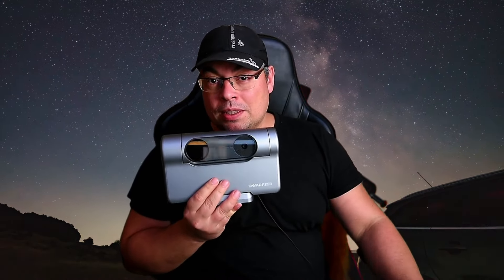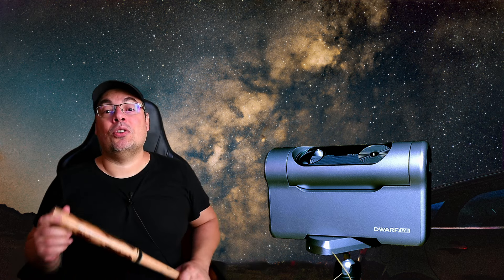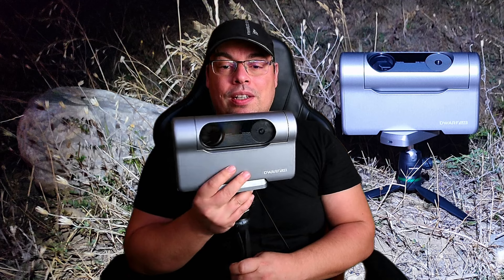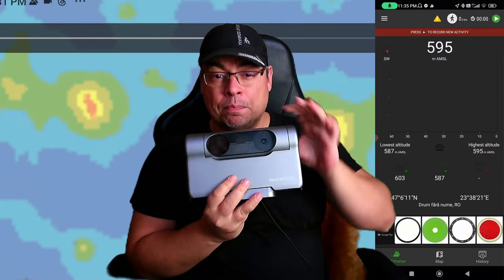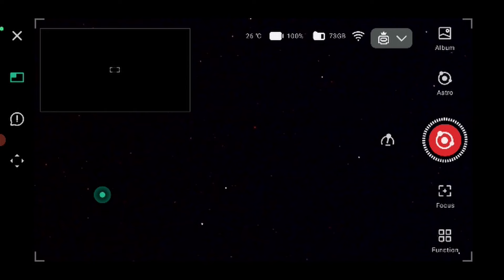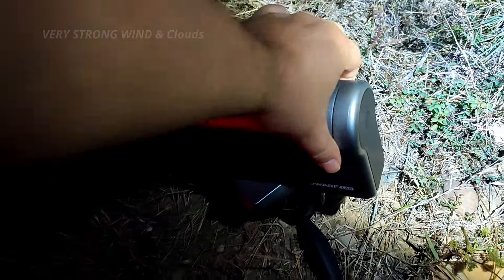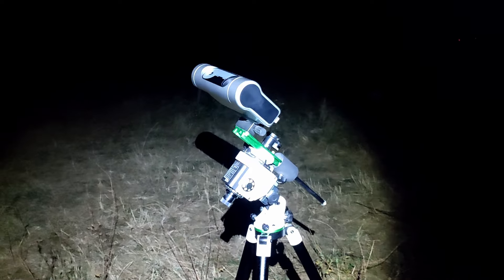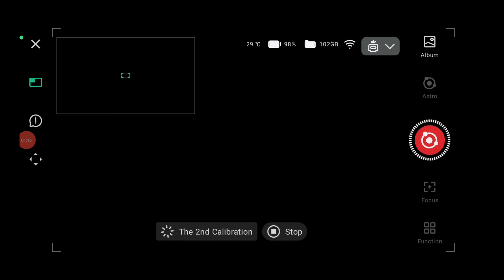Dwarf 3 Milky Way Full Tutorial & Review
Learn to capture the Milky Way with the Dwarf 3, an affordable $500 Smart Telescope
I talked about best location for Milky Way, Safety Precautions, Accesories, then Polar Alignment and Live Stacking , and the best settings using Dwarf 3 wide field lens, to capture the Milky Way under Dark sky. You can see my first tests with the Dwarf 3 capturing the Milky Way in a dark site location

Equipment
Affordable tripod for Dwarf 3:
NEEWER Portable Desktop Mini Tripod Aluminum